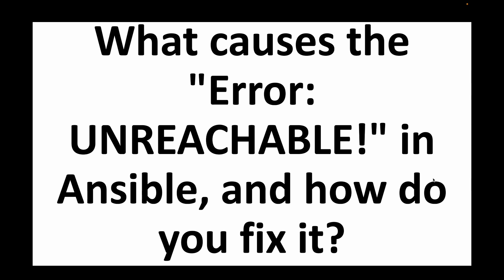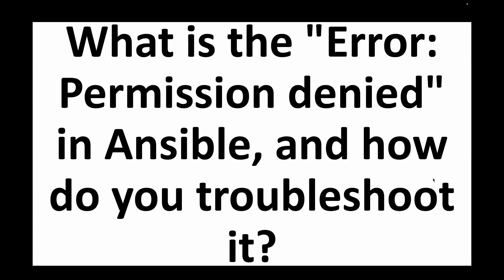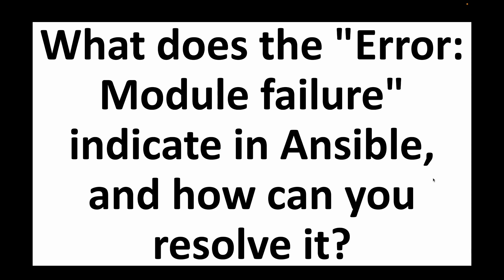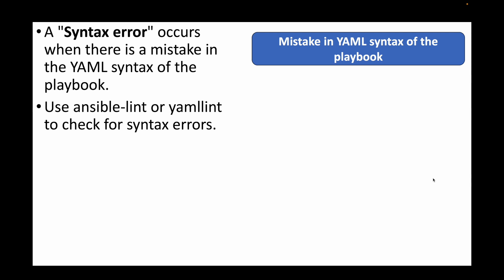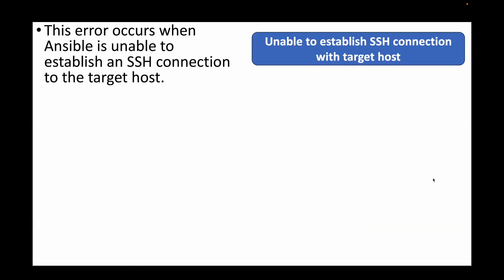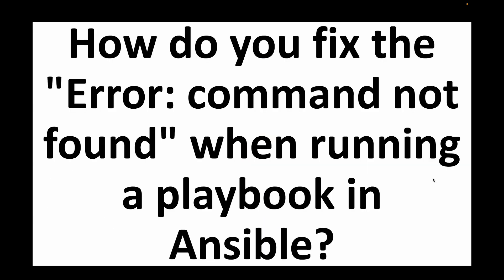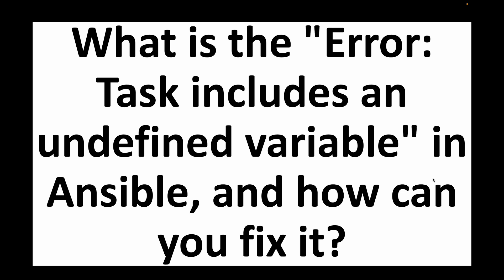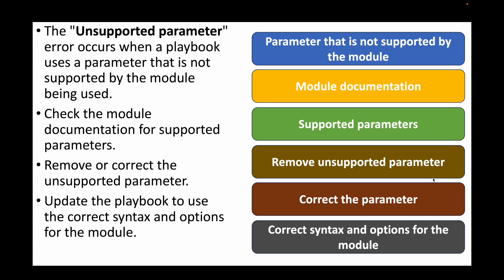Top 15 Common Ansible Errors & How to Fix Them - Ansible Interview Questions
In this video, we dive into the top 15 common Ansible errors you might encounter and provide detailed solutions to each. Perfect for DevOps professionals looking to sharpen their Ansible troubleshooting skills, or anyone preparing for Ansible-related interview questions. Don't miss out on these crucial tips that could save you hours of debugging!

📋 Questions Covered:

🔹 Question 1: What causes the "Error: UNREACHABLE!" in Ansible, and how do you fix it?
🔹 Question 2: How do you resolve the "Error: Missing sudo password" in Ansible?
🔹 Question 3: What is the "Error: Permission denied" in Ansible, and how do you troubleshoot it?
🔹 Question 4: How do you fix the "Error: Hosts not found" in Ansible?
🔹 Question 5: What does the "Error: Module failure" indicate in Ansible, and how can you resolve it?
🔹 Question 6: How do you handle the "Error: SSH Authentication failed" in Ansible?
🔹 Question 7: How do you resolve the "Error: Syntax error" in Ansible playbooks?
🔹 Question 8: What is the "Error: undefined variable" in Ansible, and how do you fix it?
🔹 Question 9: How do you troubleshoot the "Error: Failed to connect to the host via ssh" in Ansible?
🔹 Question 10: What causes the "Error: No hosts matched" in Ansible, and how do you resolve it?
🔹 Question 11: How do you fix the "Error: command not found" when running a playbook in Ansible?
🔹 Question 12: How do you handle the "Error: Template error" in Ansible?
🔹 Question 13: What is the "Error: Task includes an undefined variable" in Ansible, and how can you fix it?
🔹 Question 14: How do you troubleshoot the "Error: Failed to download remote file" in Ansible?
🔹 Question 15: What causes the "Error: Unsupported parameter" in Ansible, and how do you resolve it?

Get ready to shine in your Ansible common errors interviews! Watch, learn, and arm yourself with the knowledge and strategies needed to crack any common errors Ansible interview.

Let's demystify Ansible together! 🌐🔍 CommonErrorsAnsibleInterview DemystifyingAnsible InterviewPrep Ansible ConfigurationManagement CommonErrorsQuestions CommonErrorsInterview CommonErrors🚀

Happy learning!!